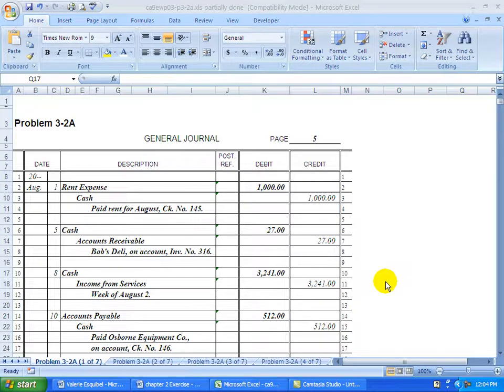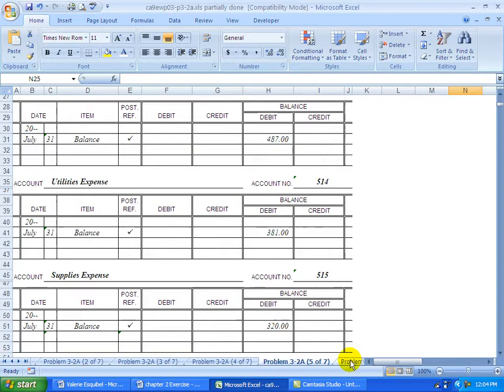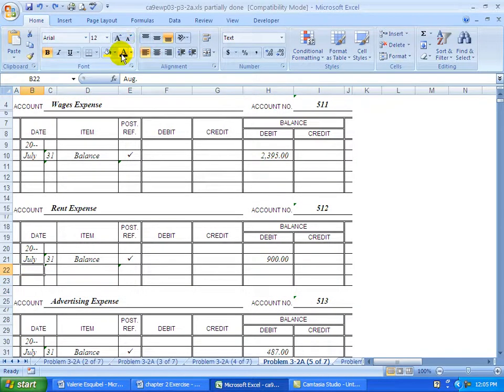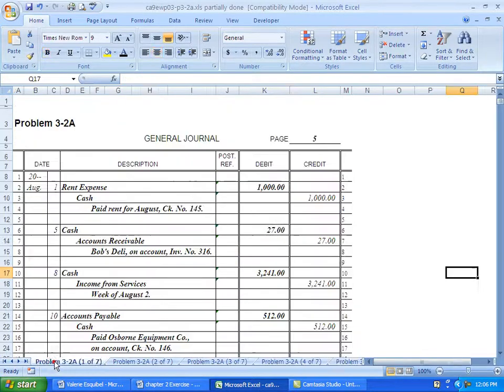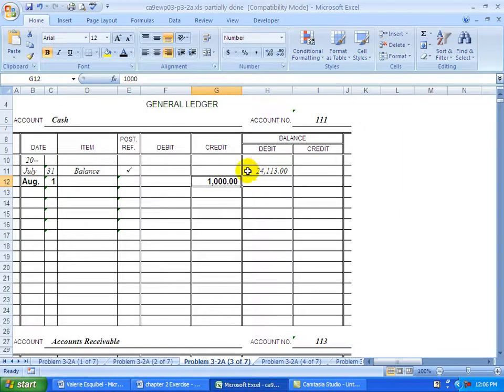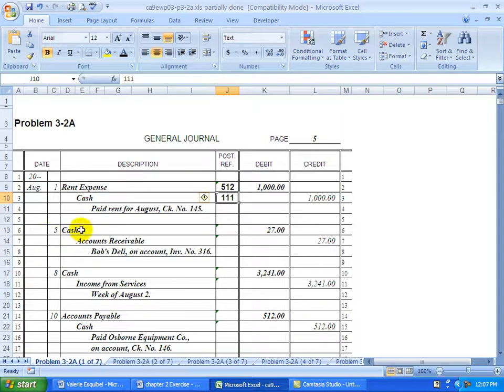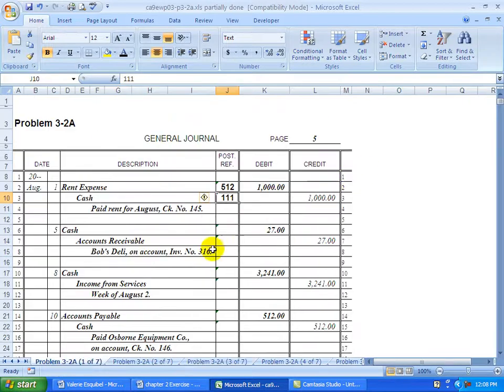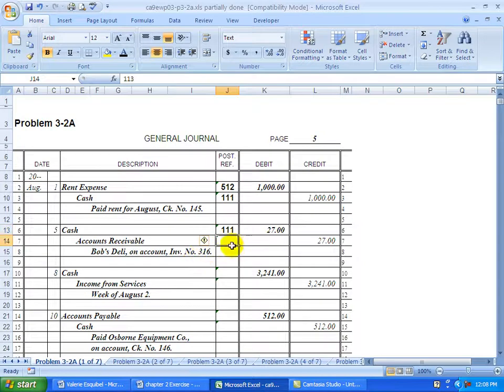Chapter 3, Problem 3-2A Part 1.avi